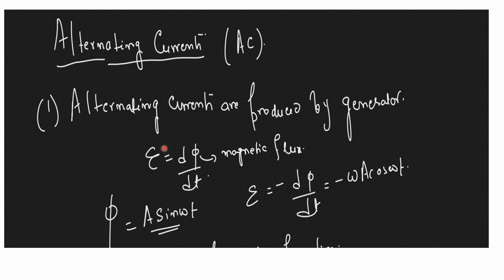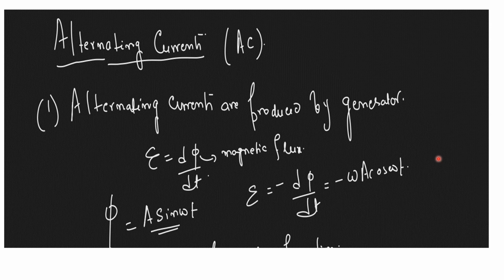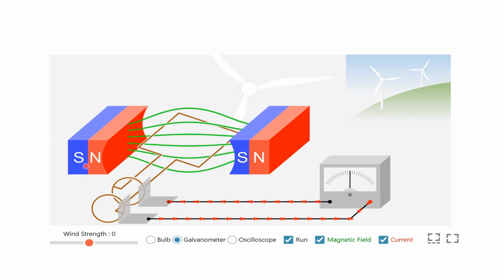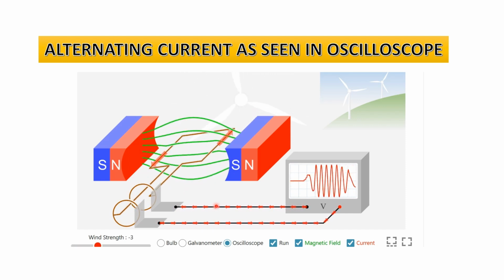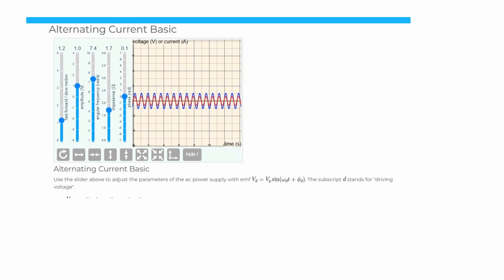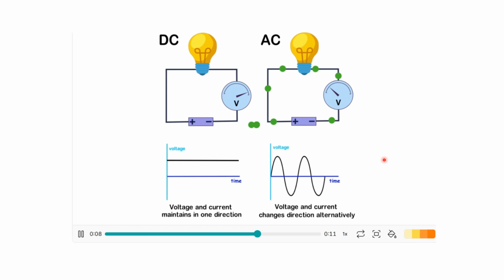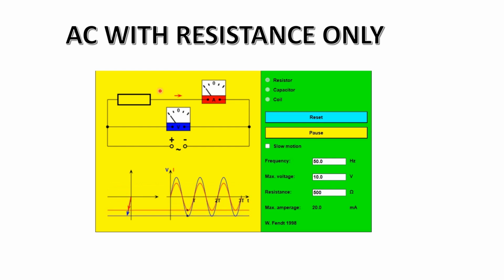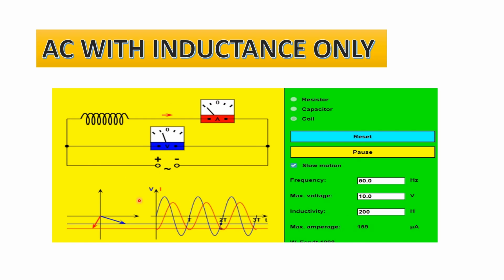⚡ Production of Alternating Currents (AC) | Class 12 Physics 💡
Welcome to another exciting Physics lesson! 🎥 In this video, we’ll dive deep into the Production of Alternating Currents (AC) — one of the most important topics in Class 12 Physics. 🧠

You’ll learn:
🔹 What is Alternating Current (AC)?
🔹 How an AC Generator (Alternator) produces current 🔄
🔹 The principle of electromagnetic induction behind AC generation ⚙️
🔹 The construction and working of an alternator with clear diagrams ✍️
🔹 The difference between AC and DC currents ⚡
🔹 Real-life applications of AC in homes and industries 🏠🏭

By the end of this lesson, you’ll have a clear understanding of how electricity alternates its direction and powers our world! 🌍💡